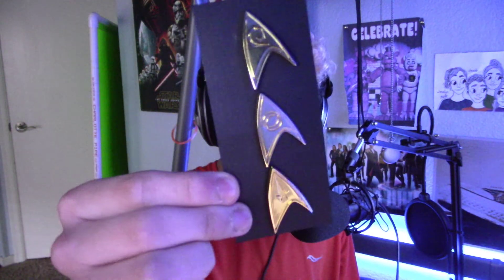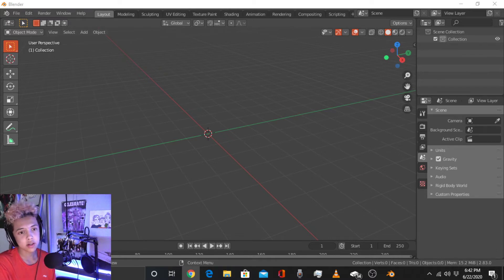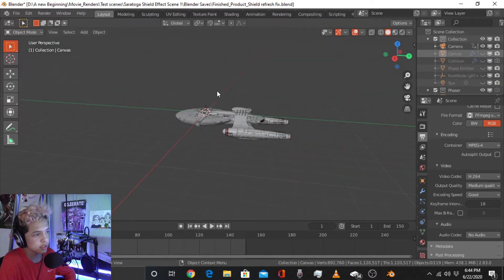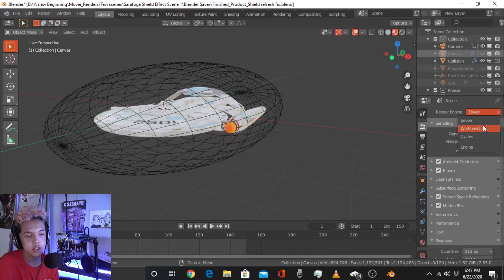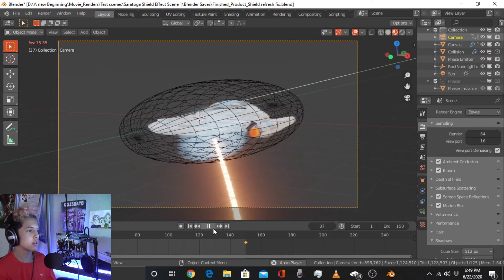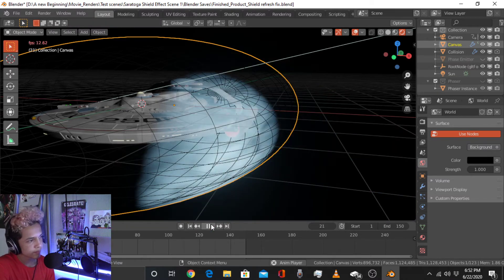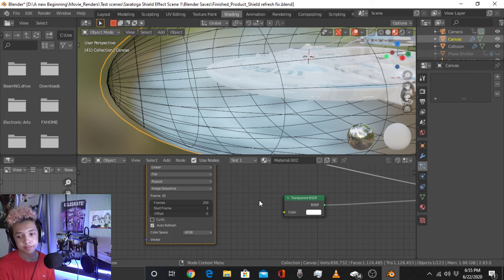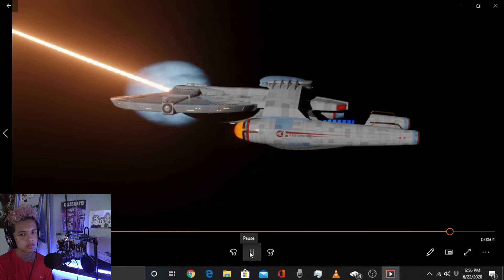How to make Star Trek Deflector Shields in Blender. Short Tutorial.